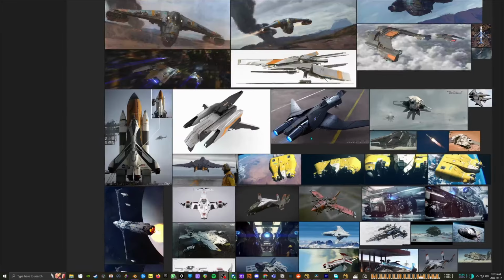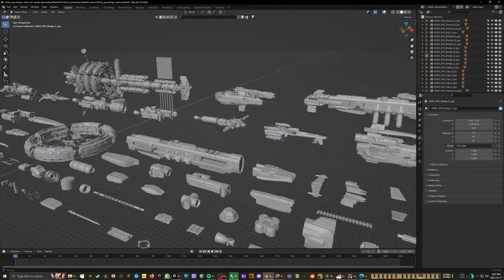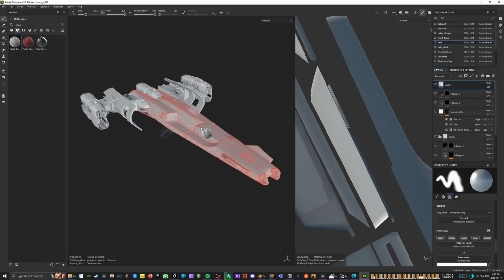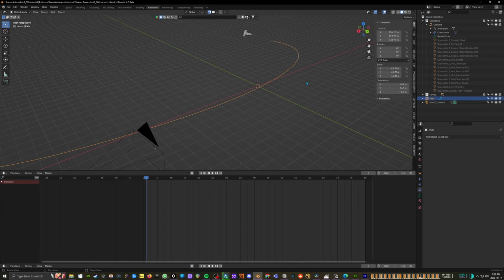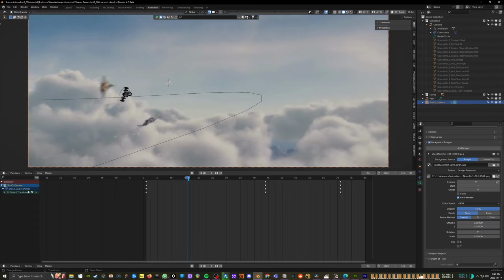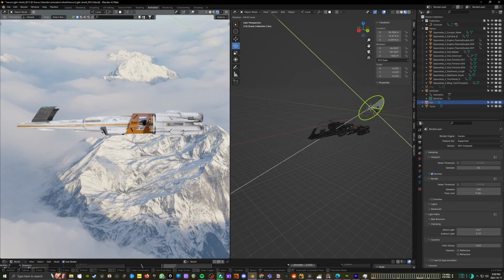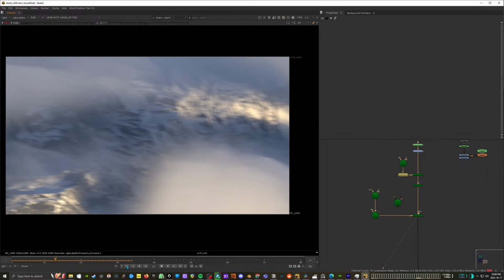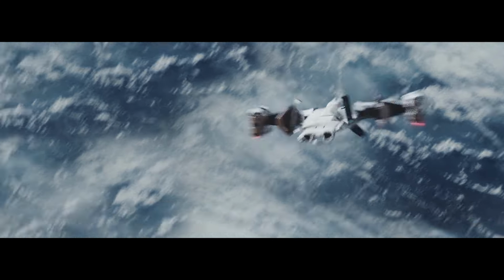Sci-Fi Jet Short in Blender | Process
Breaking down my process for creating this jet animation in Blender.

Yantu portable tyre inflator

00:00 Intro
00:13 Storyboard
00:33  Design
01:18 Textures
01:37 Promotion
02:11 Animation
02:44  Lighting
03:05 Compositing
03:20 Outro